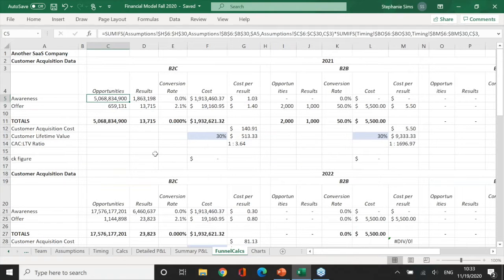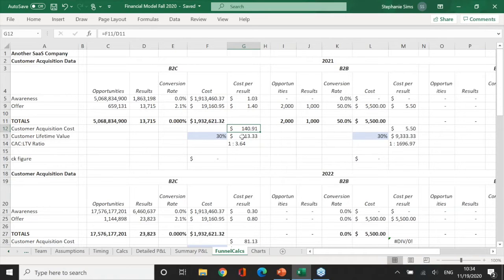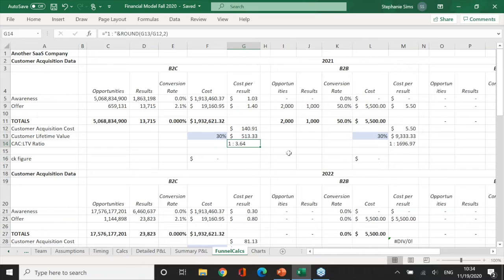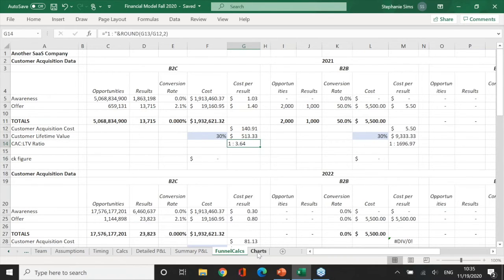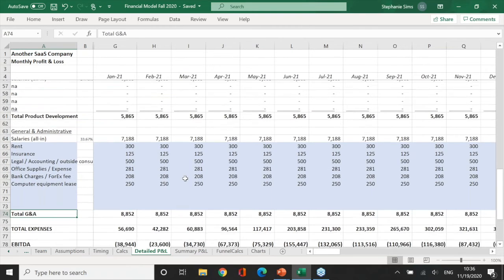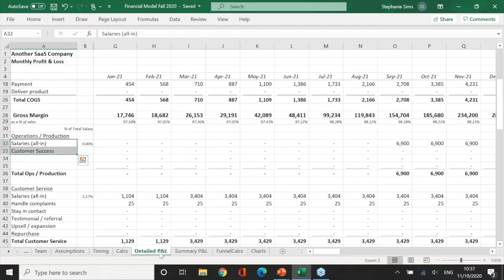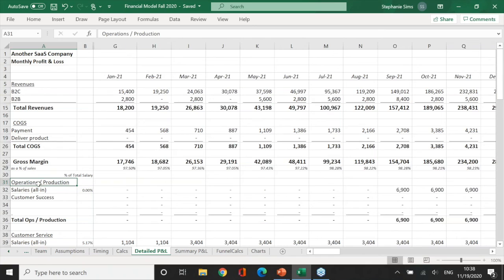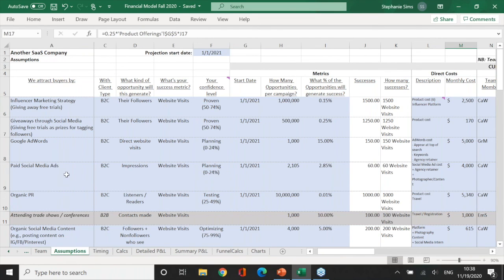How investors want a Financial model to look like? (Part 2)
Stephanie Sims, Founder of Finance-Ability, shares a dummy model that will help you understand what a Financial Model Looks Like in the Real-world. It also gives a glimpse of what an investor might expect to see.

You can also take our free course on StartupWind here: How to Make Your Financial Model Investor-Ready

We would love to know your thoughts and comments about experiences that you have had with your funding.